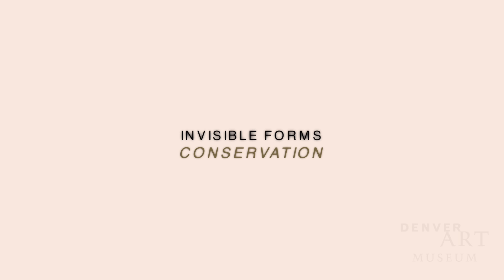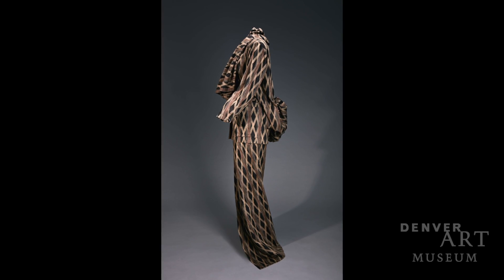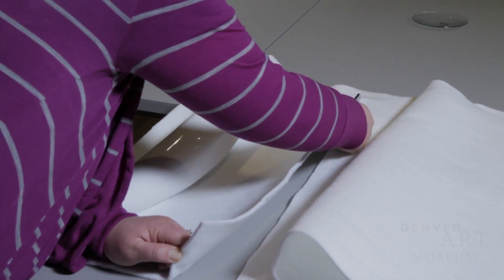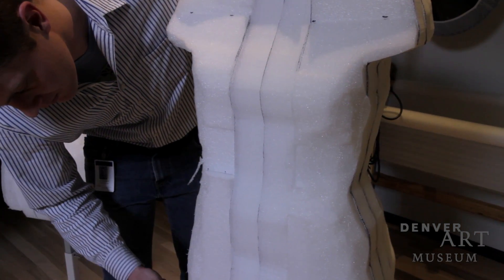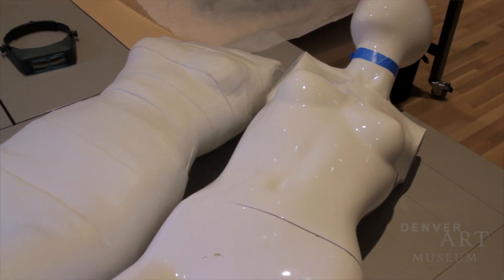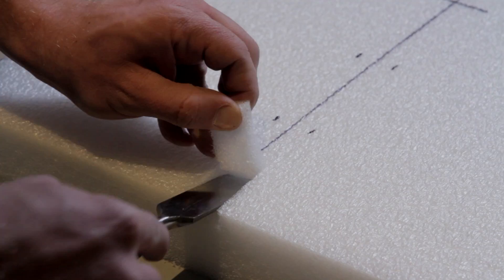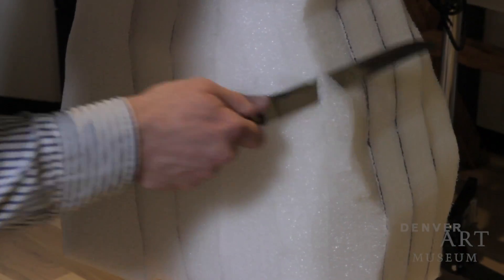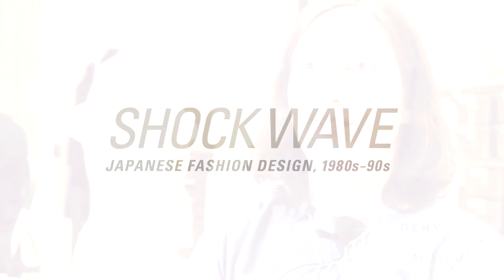Creating Invisible Dress Forms for Shock Wave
Allison McCloskey, associate textile conservator, details how the Denver Art Museum created invisible dress forms for our Japanese fashion exhibition.